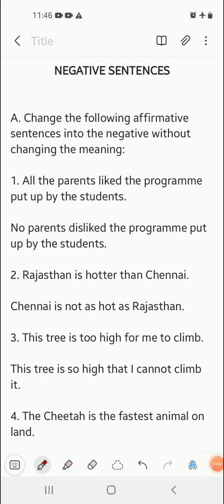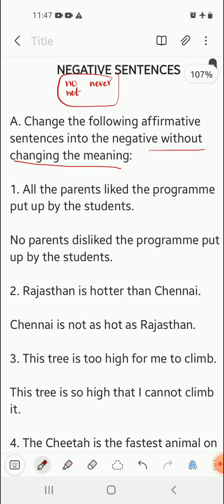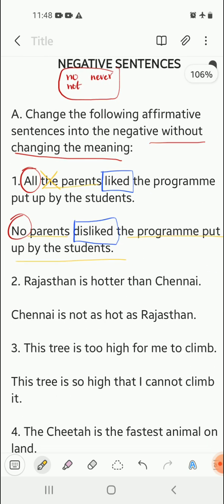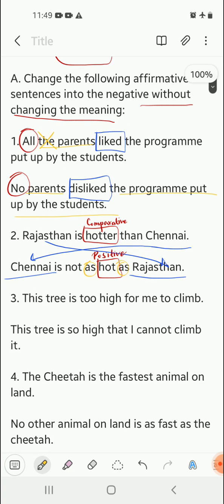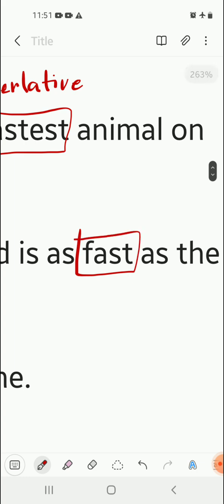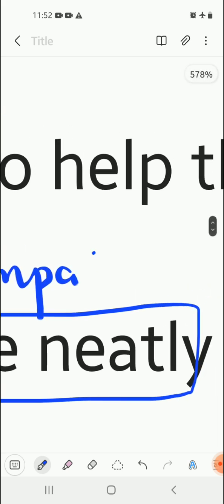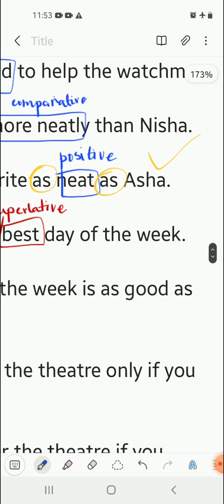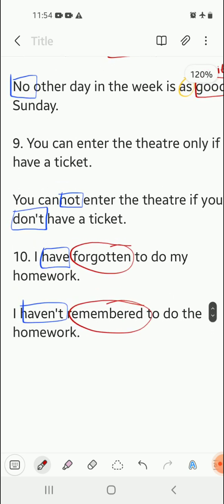Assertive to Negative Sentences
A. Change the following affirmative sentences into the negative without changing the meaning:

1. All the parents liked the programme put up by the students.

2. Rajasthan is hotter than Chennai.

3. This tree is too high for me to climb.

4. The Cheetah is the fastest animal on land.

5. Kiran is always on time.

6. Everyone agreed to help the watchman.

7. Asha writes more neatly than Nisha.

8. Sunday is the best day of the week.

9. You can enter the theatre only if you have a ticket.

10. I have forgotten to do my homework.